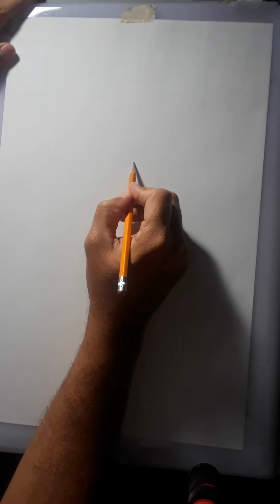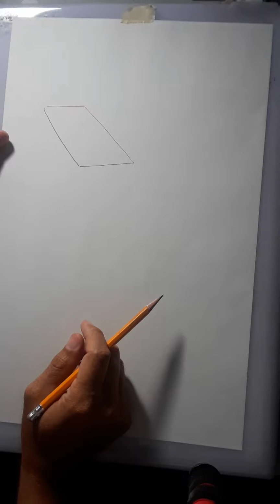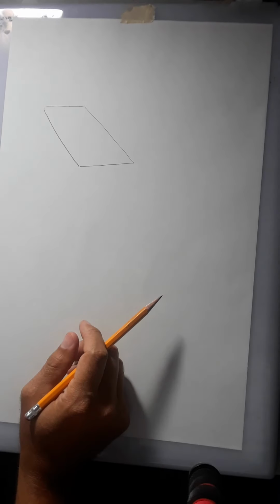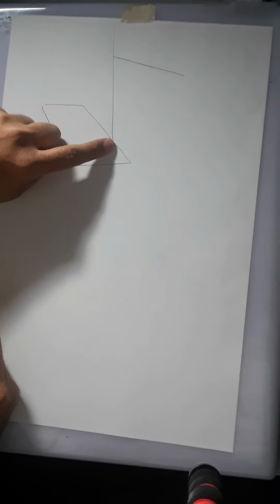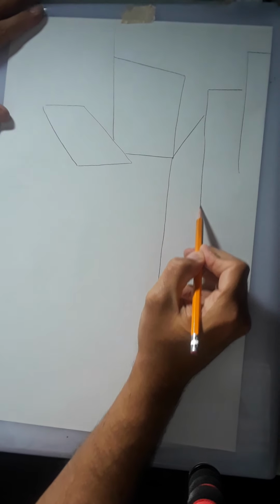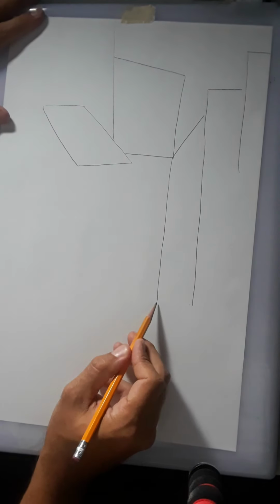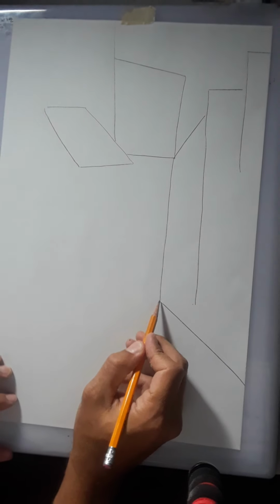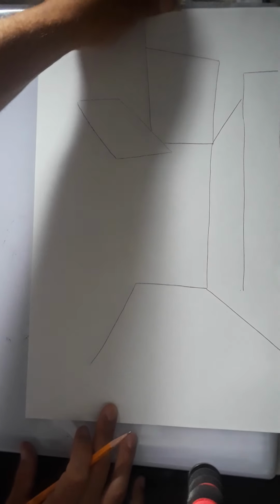Drawing Easy Van Gogh Cafe pt1